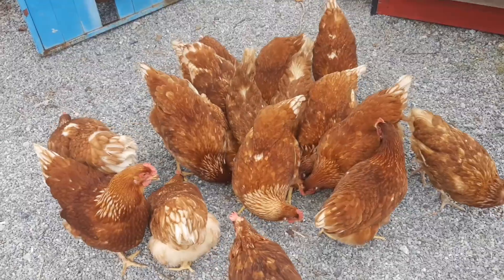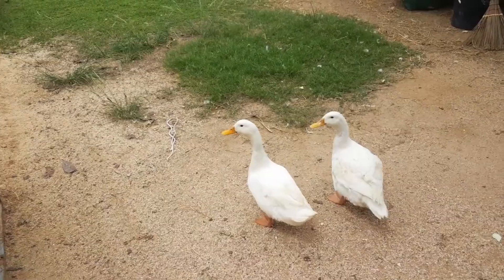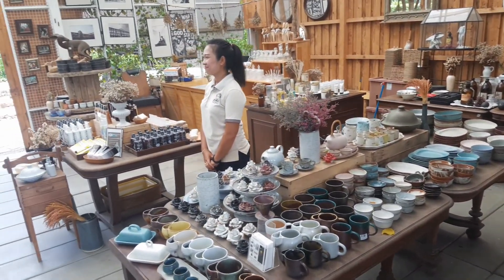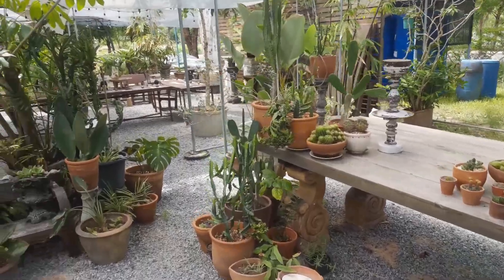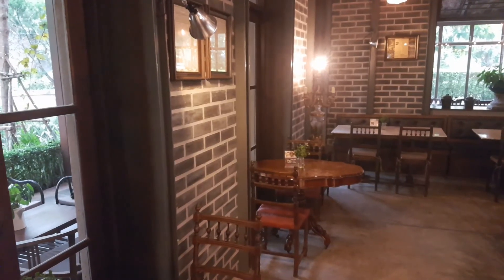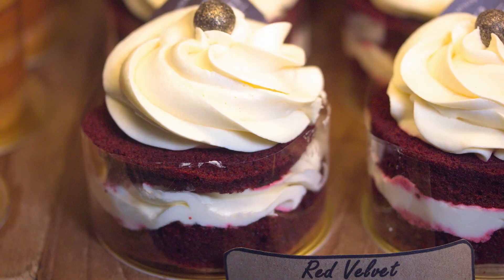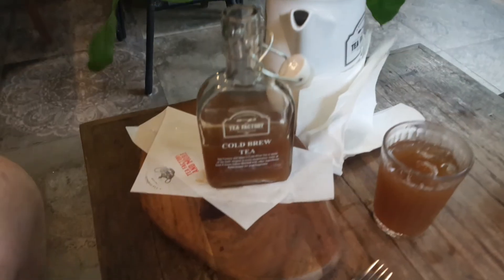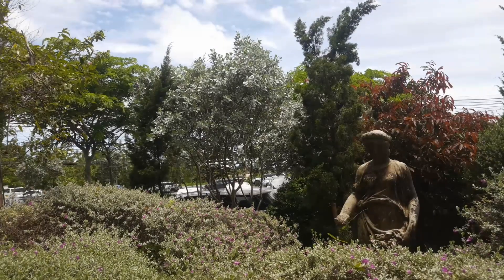Tea Factory a La Campagne Pattaya - Kid Friendly - Pattaya Secrets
The Tea Factory Pattaya is a great place to visit for afternoon tea and also fantastic for kids.

There is super free play area for kids as well as a small farm area with chickens and horses which you can feed for a nominal charge.

There are interesting gardens as well as shops to while away a little time before you try out their delicious cold brewed teas and cakes to die for.

There is also Somtum Villa which sells Northeastern Thai Food and The Rouge which is a romantic cocktail bar.

There truly is something for everyone. Check out a fell review on our website too